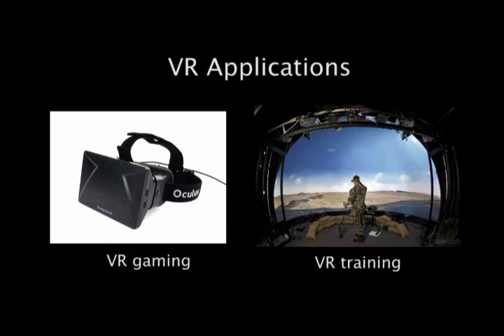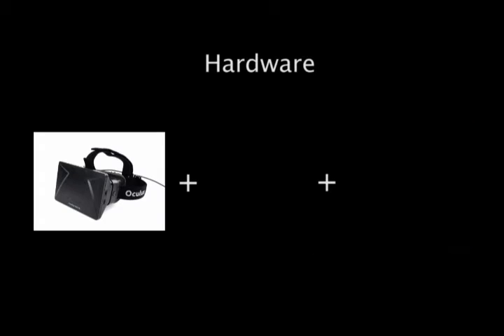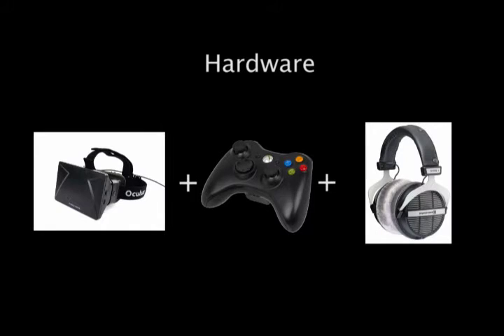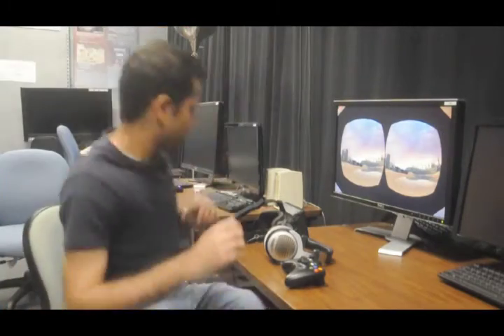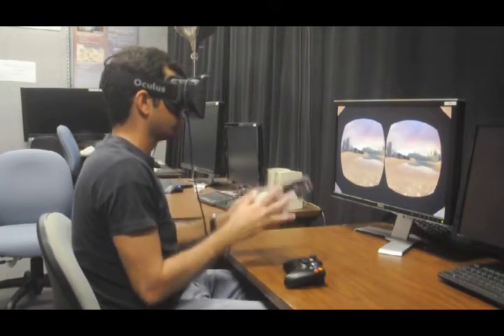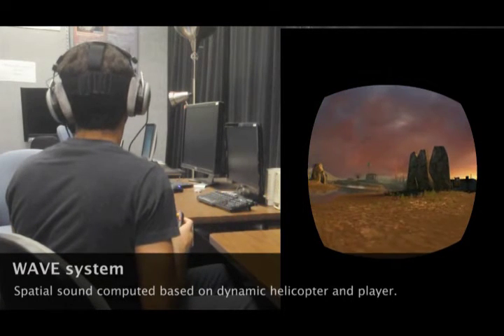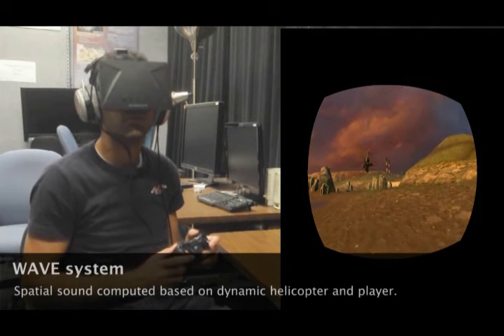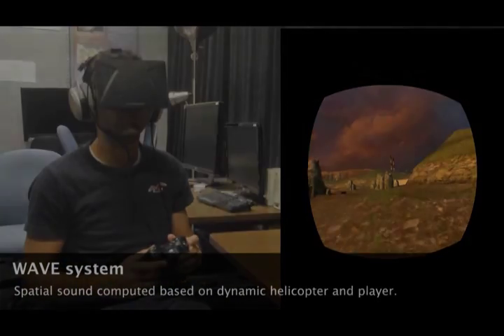WAVE: Interactive Wave-based Sound Propagation for Virtual Environments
We present an interactive wave-based sound propagation system that generates accurate, realistic sound in virtual environments for dynamic (moving) sources and listeners. We propose a novel algorithm to accurately solve the wave equation for dynamic sources and listeners using a combination of precomputation techniques and GPU-based runtime evaluation. Our system can handle large environments typically used in VR applications, compute spatial sound corresponding to listener’s motion (including head tracking) and handle both omnidirectional and directional sources, all at interactive rates. As compared to prior wave-based techniques applied to large scenes with moving sources, we observe significant improvement in runtime memory. The overall soundpropagation and rendering system has been integrated with the Half-Life 2 game engine, Oculus-Rift head-mounted display, and the Xbox game controller to enable users to experience high-quality acoustic effects (e.g., amplification, diffraction low-passing, highorder scattering) and spatial audio, based on their interactions in the VR application. We provide the results of preliminary user evaluations, conducted to study the impact of wave-based acoustic effects and spatial audio on users’ navigation performance in virtual environments.